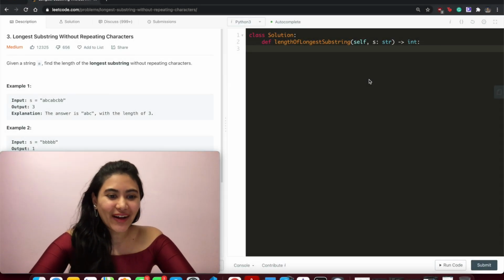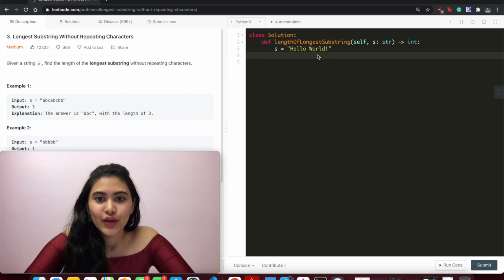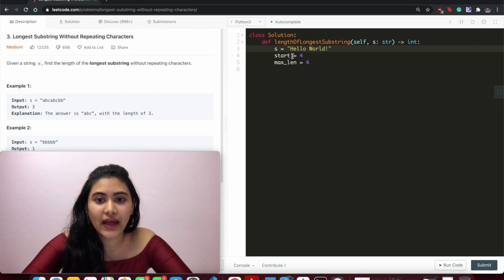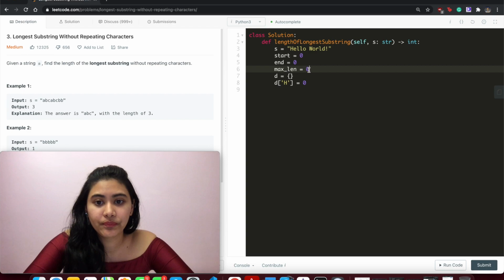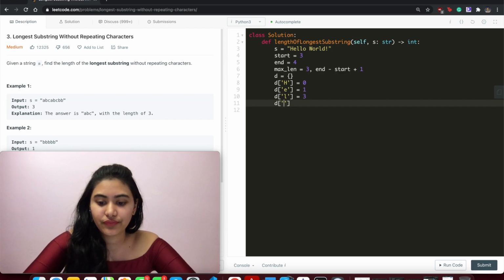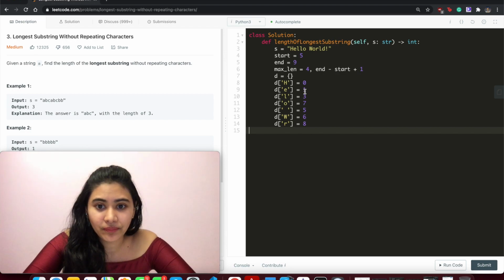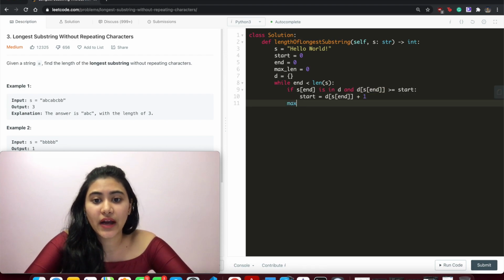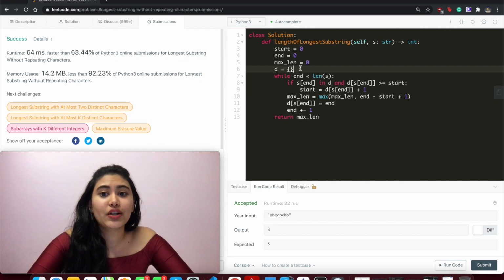Longest Substring Without Repeating Characters - LeetCode 3 Python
Explaining Longest Substring Without Repeating Characters in Python

Lemme know up if y'all have any questions!:)